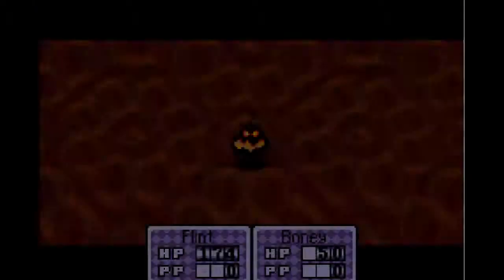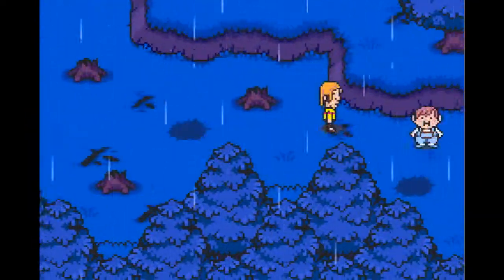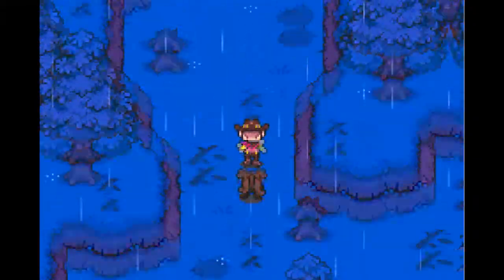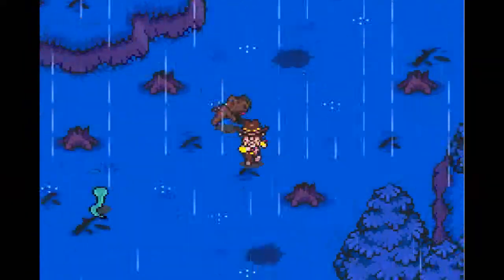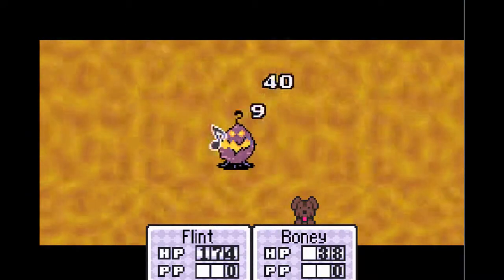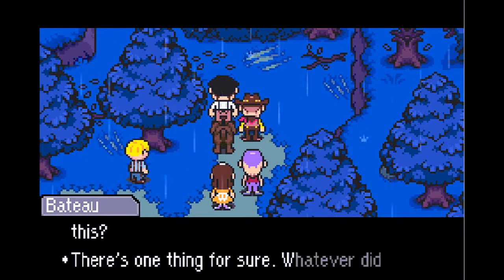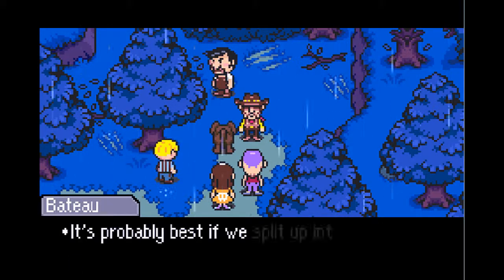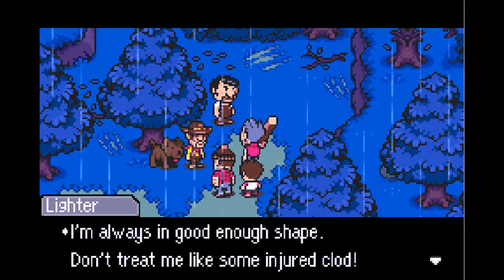5. Mother 3: THE POWERS OF YAM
The search for Hinawa begins.